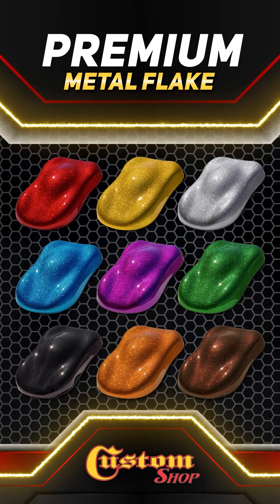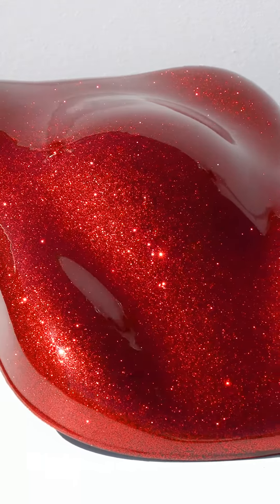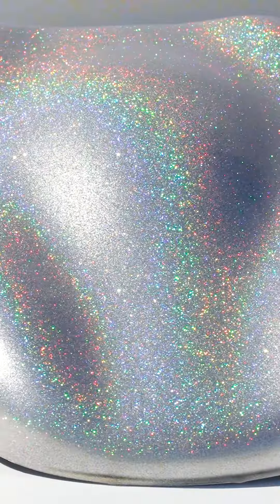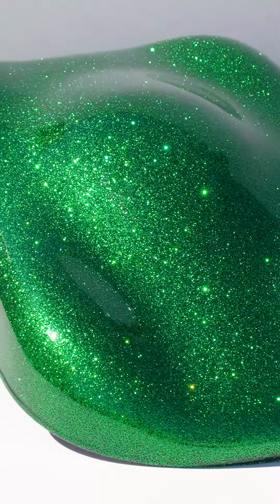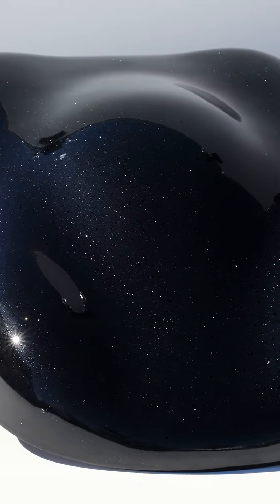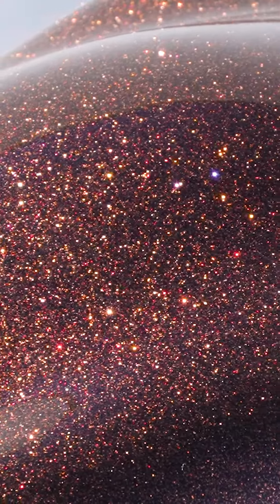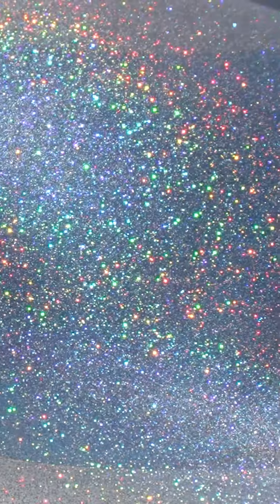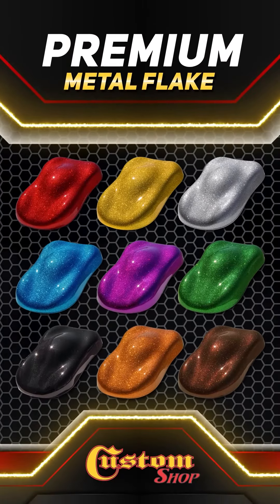Custom Shop - Premium Metal Flake Showcase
Create spectacular, eye-catching metallic finish effects with a brilliant depth of color and clarity!

The Professionals Choice: Custom Shop's premium metal flake is made with the highest-quality automotive-grade polyester with a UV coating for ultimate durability, fade, and solvent resistance.

The flakes are ultra-thin and have a hexagon-cut shape.

Unlimited Uses: Ideal for limitless applications from automotive paint, marine, and epoxy flooring coatings to painting artwork and musical instruments or any project that you want the ultimate in reflectivity and automotive grade durability.

The metal flake is easy to apply or spray and will lie evenly on surfaces. Use flake to create brilliant color effects on cars, trucks, vans, boats, motorcycles, bikes, or any project where you want the color finish to stand out.

Custom Shop Flake is sold in ounces by actual weight rather than by volume, so you will receive more flake in our pouches over 4-ounce fluid volume bottles, as these bottles can only hold 2-1/2 ounces of flake when measured by weight.